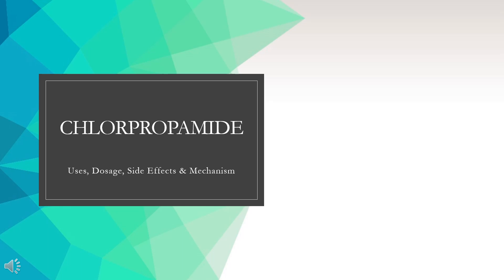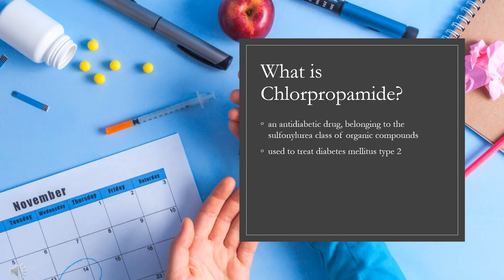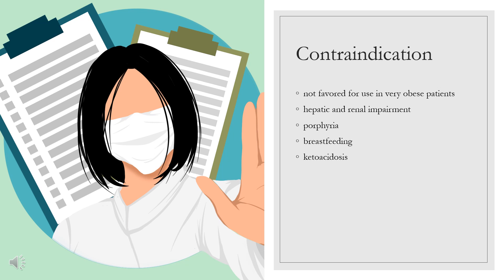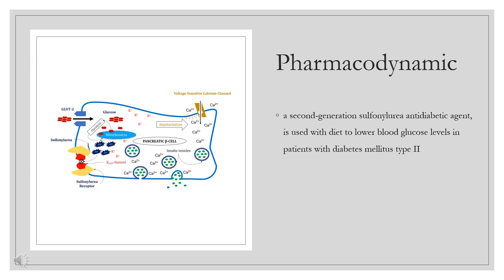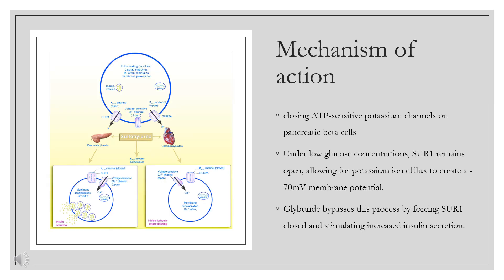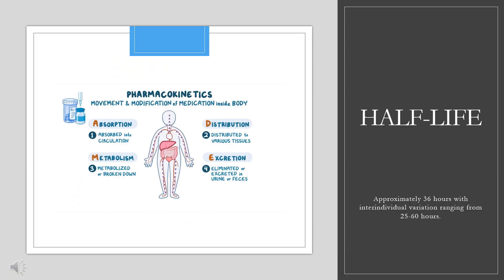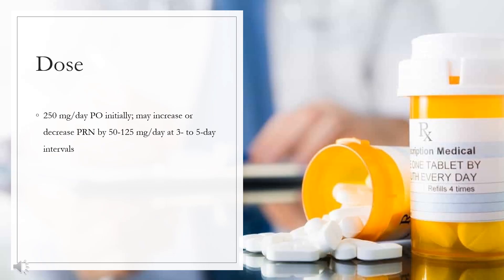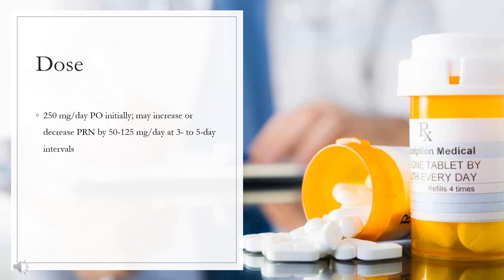Chlorpropamide | Uses, Dosage, Side Effects & Mechanism | Diabinese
Chlorpropamide: A Sulfonylurea for Managing Type 2 Diabetes
Chlorpropamide is an effective antidiabetic medication used to treat non-insulin-dependent diabetes mellitus (Type 2 diabetes). This video dives deep into its uses, benefits, and important considerations.

💡 What’s Covered in This Video:

- What is Chlorpropamide?
- Uses: Managing Type 2 diabetes and its potential role in PCOS.
- Contraindications: Situations where Chlorpropamide shouldn’t be used.
- Side Effects: Detailed breakdown of common and rare reactions.
- Mechanism of Action: How Chlorpropamide works to lower blood sugar.
- Dosage and Administration: Proper usage guidelines for effective results.

💬 Let’s Connect:
Got questions about Chlorpropamide or managing Type 2 diabetes? Drop your comments below, and we’ll get back to you!

Chlorpropamide Antidiabetic Diabinese Type2Diabetes DiabetesMellitus ChlorpropamideUses BloodSugarControl PCOSManagement DiabetesCare HeInfo The content provided by He-info is for educational and informational purposes only. It does not replace professional medical advice, diagnosis, or treatment. Always seek the guidance of a qualified healthcare provider with any questions you may have regarding your health, medications, or medical conditions.

📚 Sources / References
•  Medication information (uses, pharmacodynamics, mechanism of action, half-life):